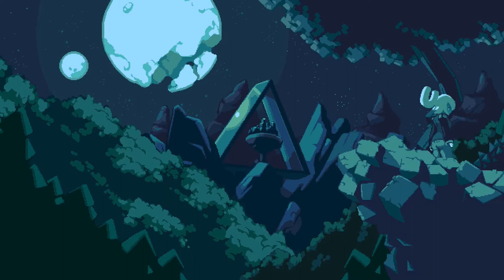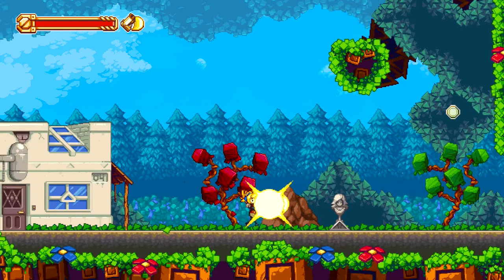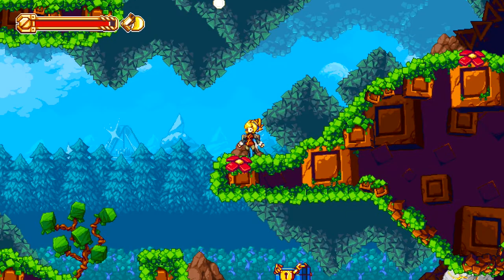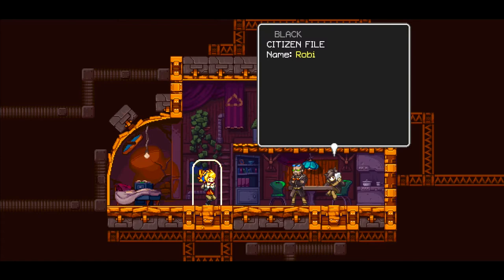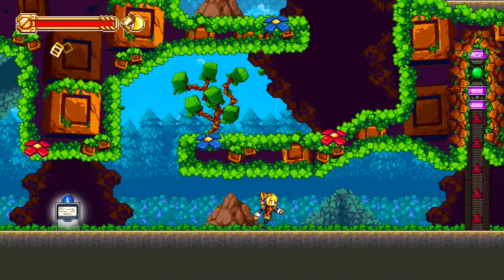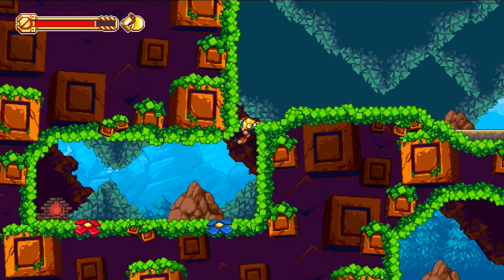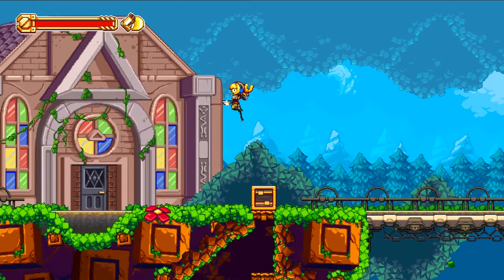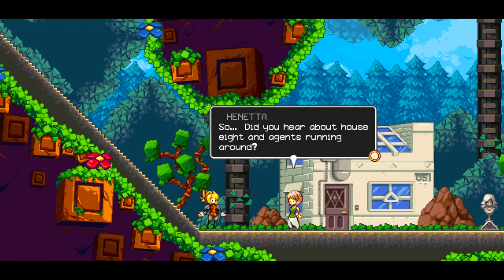Iconoclasts (Part 1) - A Wrench in the Works [PC Gameplay]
They dropped a rock on Robin's father and that just won't stand. It looks like it's time for John to help Robin get her mechanic skills up to snuff and go out there and make a mess in the name of justice. Hooray, justice!

Join John as he helps our heroine, Robin, to save her village from the tyranny of an oppressive religious regime in this action-packed metroidvania adventure from developer Joachim "Konjak" Sandberg, Iconoclasts!

Show your Support!